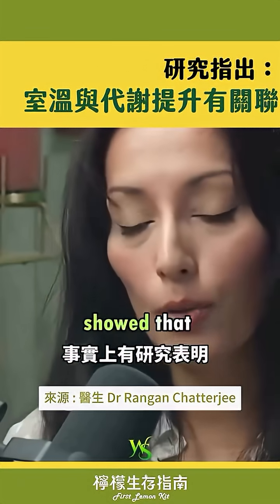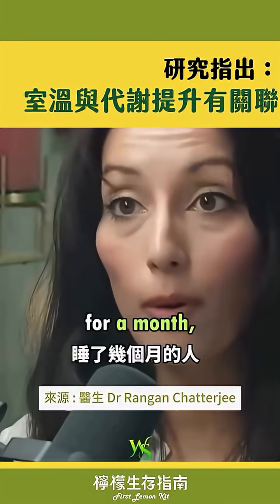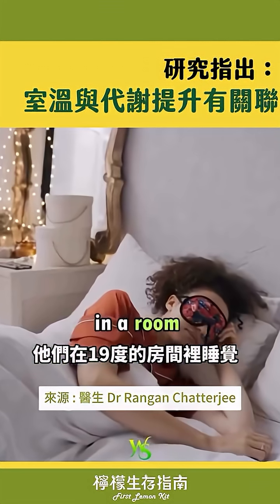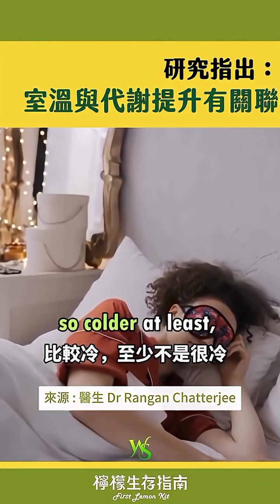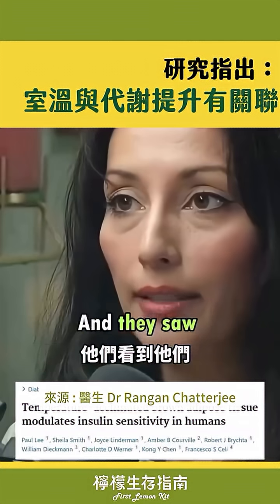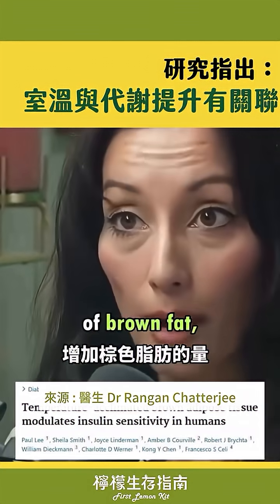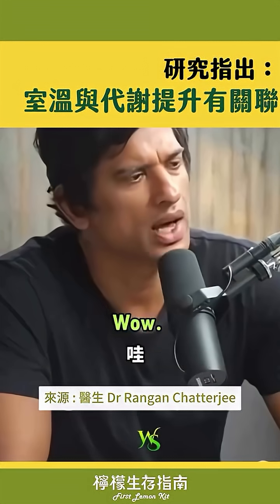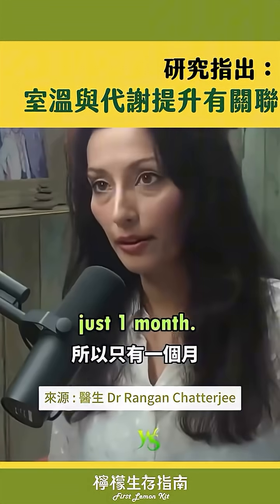研究指出：室溫與代謝提升有關聯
你習慣睡在幾度的房間裡呢？
研究顯示夜間溫度調低一點，其實對身體有好處

✅ 睡在稍冷的環境，有助促進棕色脂肪生成：
．提升基礎代謝、增加能量消耗
．改善胰島素敏感度、穩定血糖

✅ 想啟動棕色脂肪，可從以下習慣開始：
．夜間室溫維持在 16～19°C
．避免睡前過熱，少用厚重棉被
．定期接觸自然冷空氣（如晨間散步）

代謝不是拼命燃燒，而是讓身體重新記得怎麼有效率地運作

來源:Dr Rangan Chatterjee